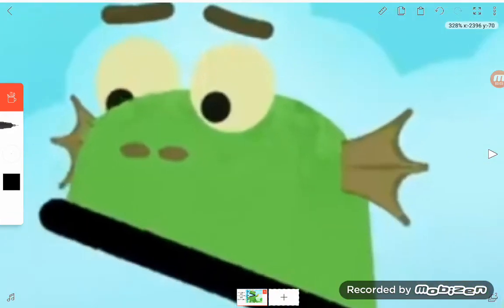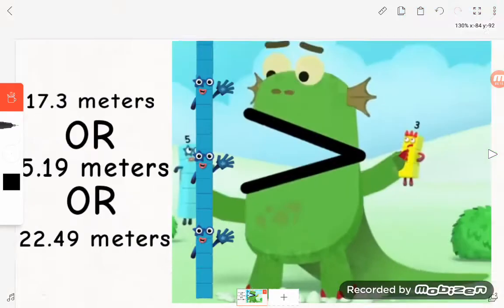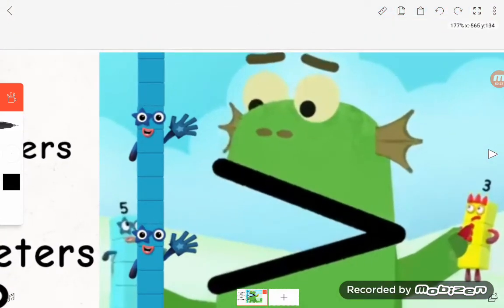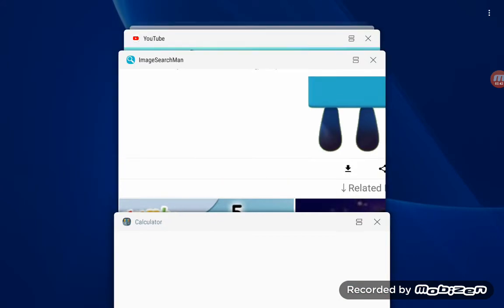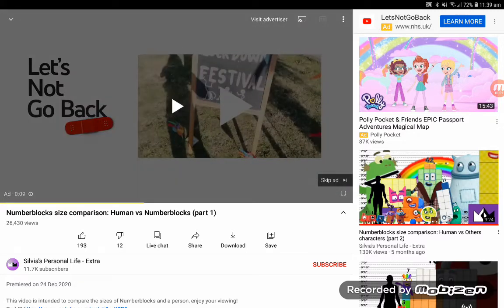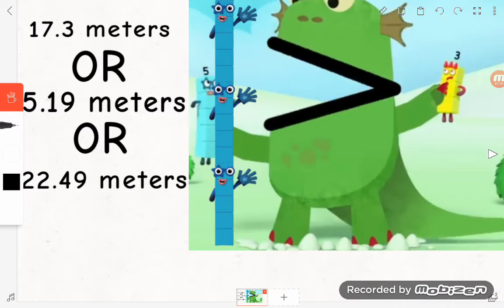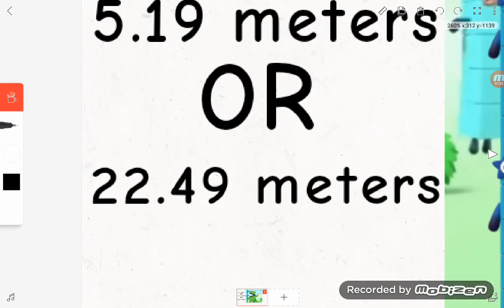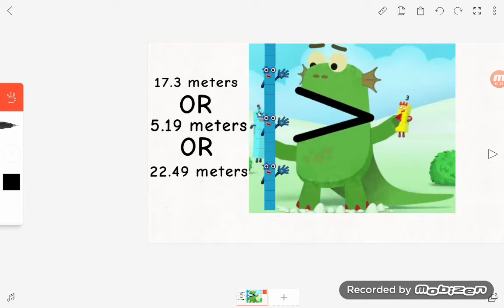Measuring height of non-blocked Numberblocks:Blockzilla